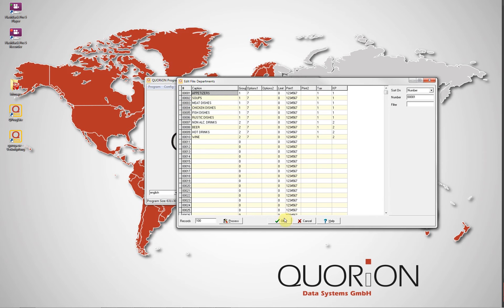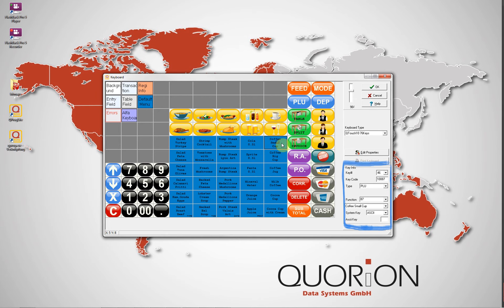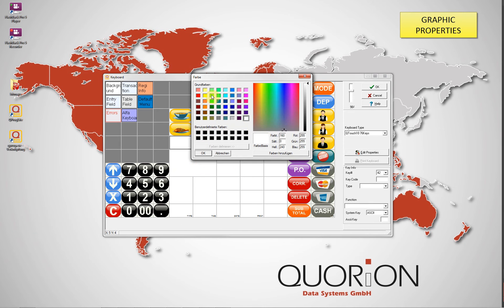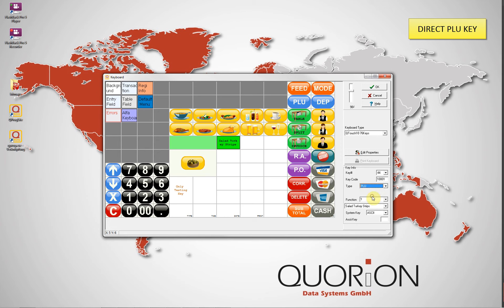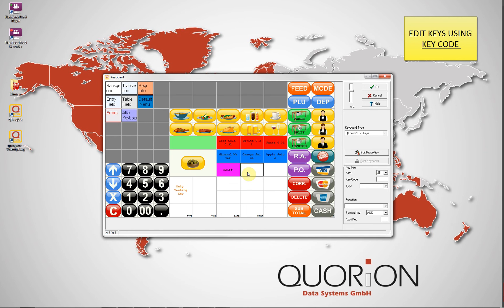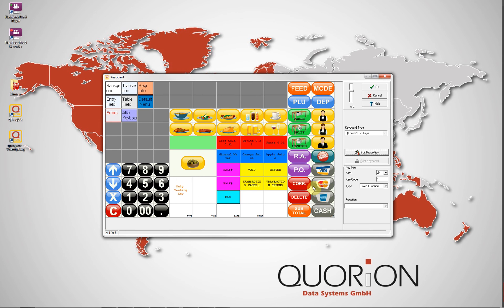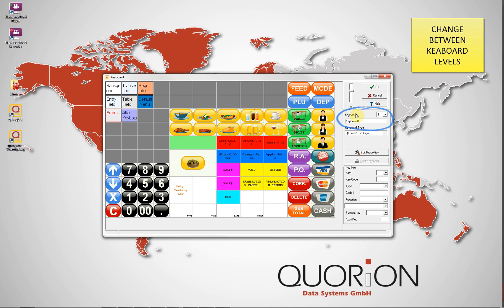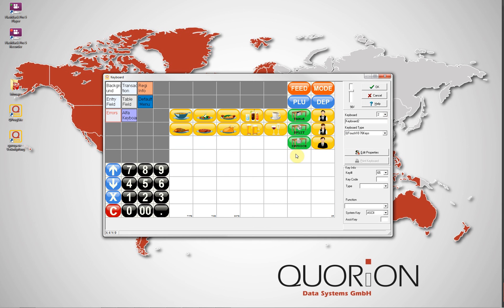POS Software Tutorial - How to Edit QMP Keyboard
This tutorial provides an overview on how to create a keyboard layout for your QUORiON POS system or cash register.